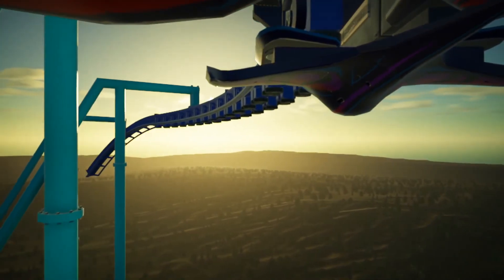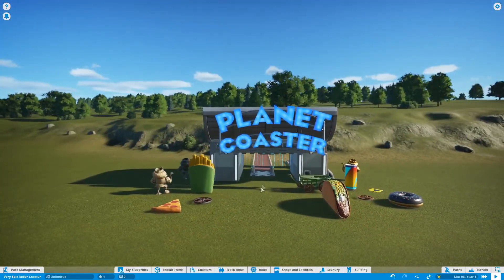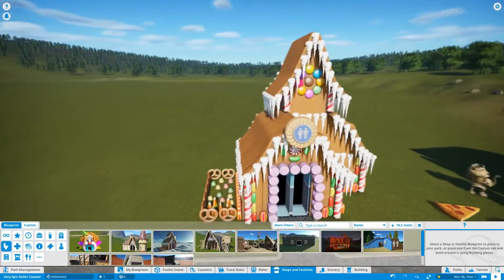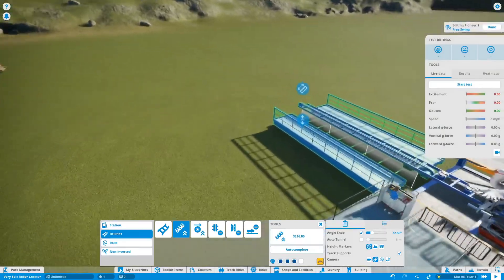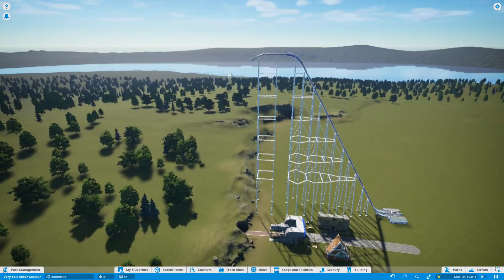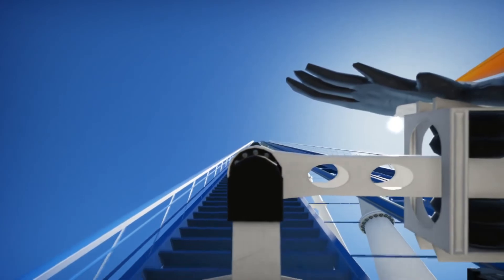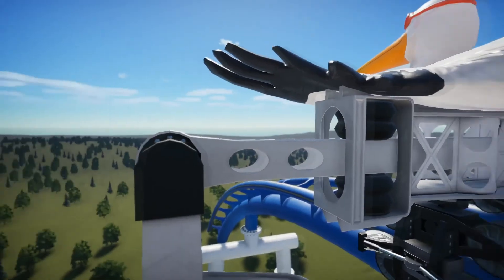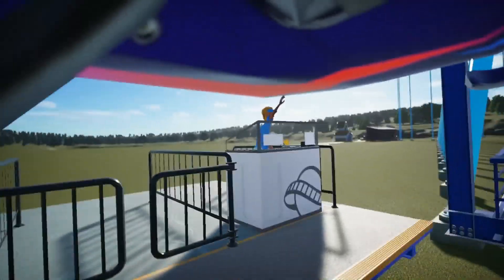I Built the World's Best Roller Coaster (Planet Coaster)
I hope you guys enjoyed this video. I made another Planet Coaster video because my last one did really well. Thanks for all the recent support on the channel. I really appreciate it.

I made this video on the game Planet Coaster on PC. I used Streamlab's OBS to record my video. I used the Bluesnowball Ice microphone to record my live commentary.

Thank you so much. The goal was 200 by the end of the year. We got it with 2 months to spare. Our next goal is 250. I know we can do it.